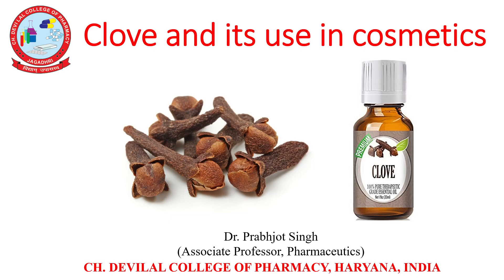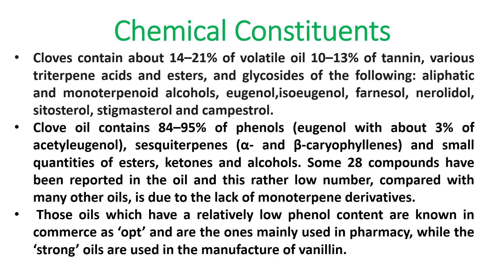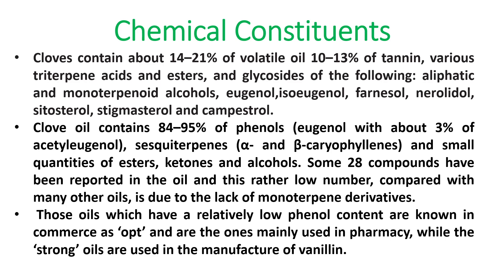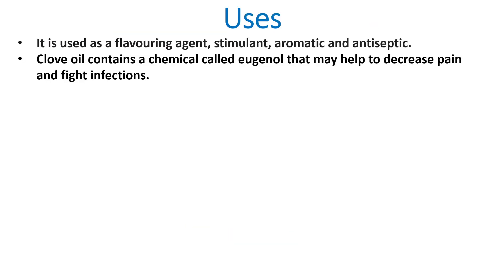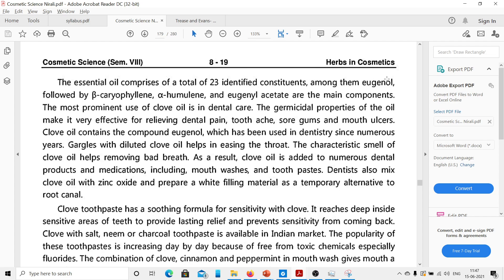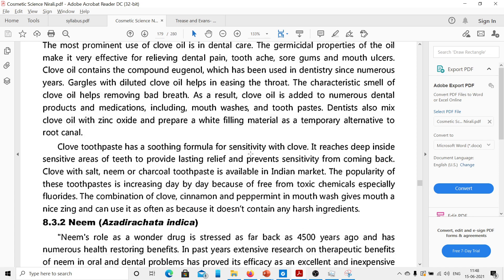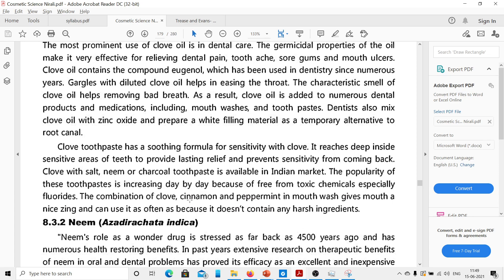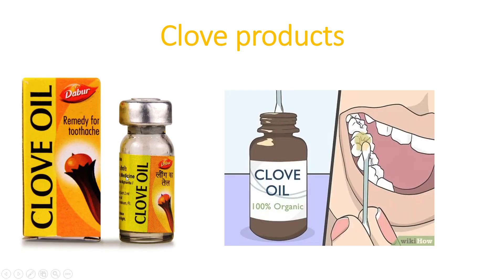Clove and its use in cosmetics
Syzygium aromaticum (Eugenia caryophyllus) (Myrtaceae)
by Dr. Prabhjot Singh
Cosmetic Science Cosmetics
B.Pharmacy
8th Semester